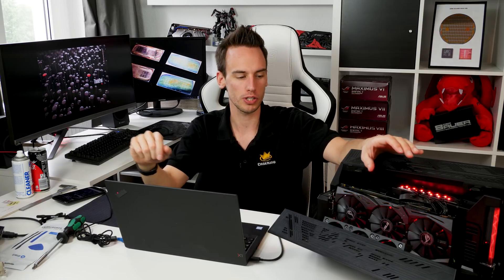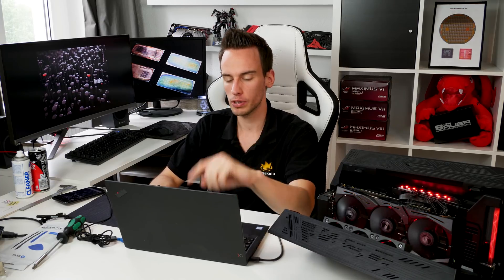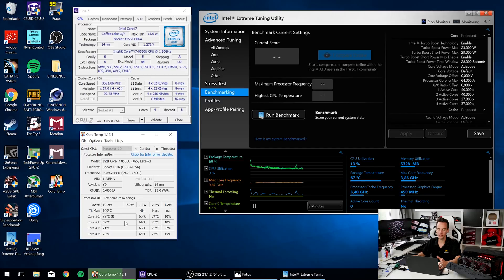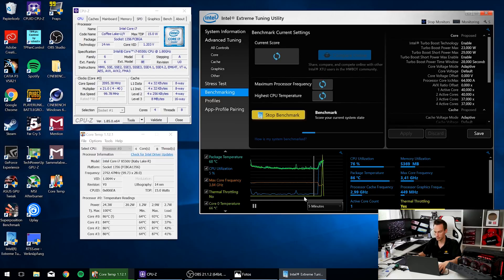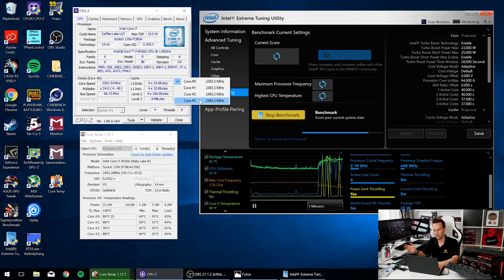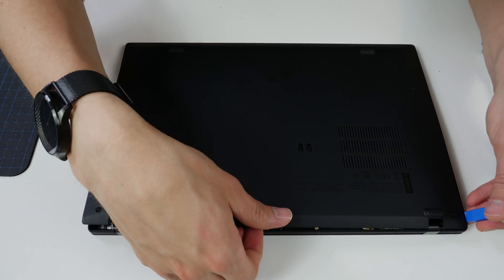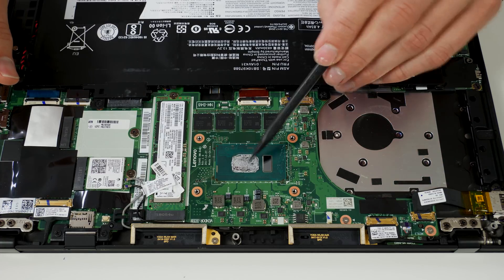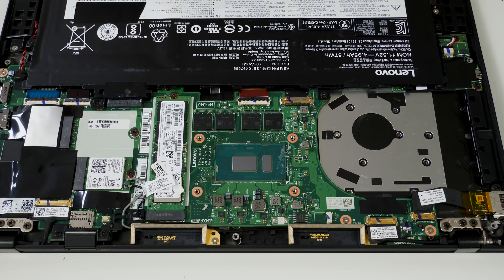Lenovo X1 Carbon G6 - Liquid Metal and Tuning (Part 1/2)